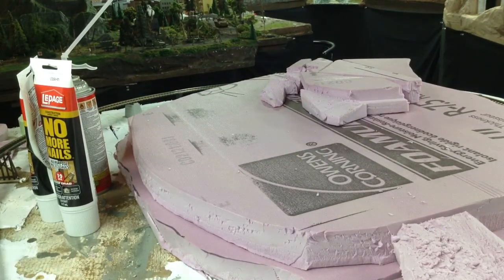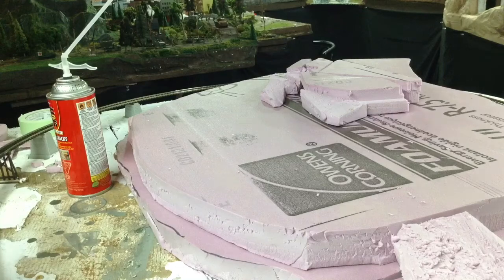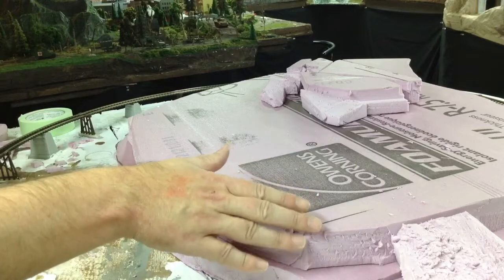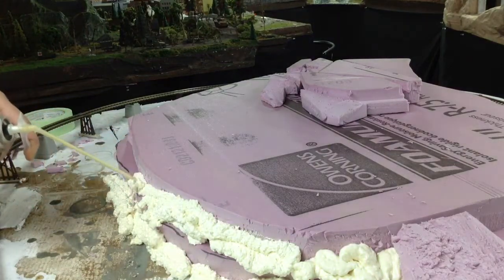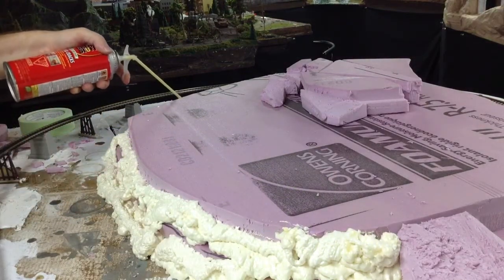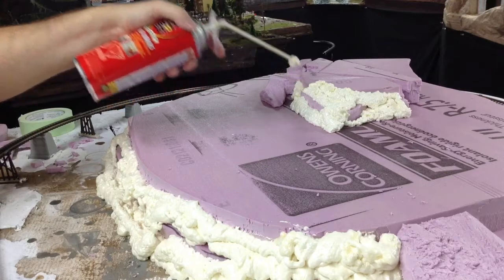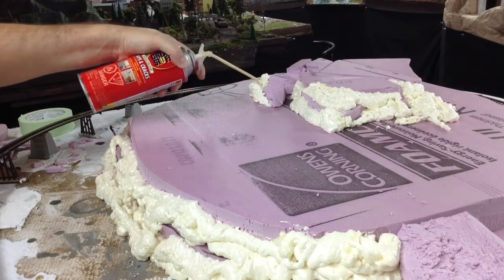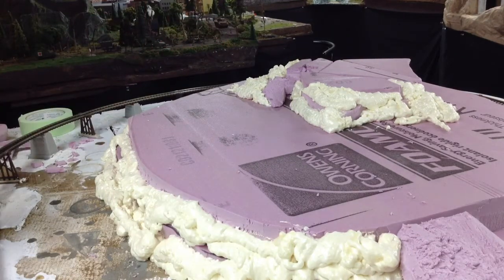Part 7 of the fall expansion. Using spray foam again! Great Stuff, no pun intended.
Using spray foam to round out hill edges.